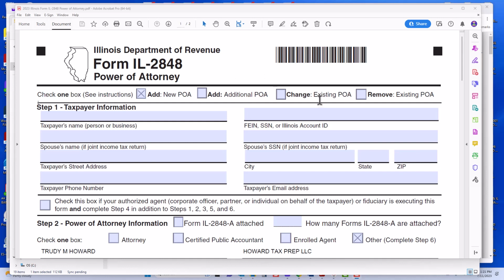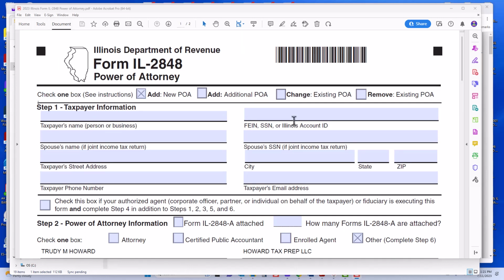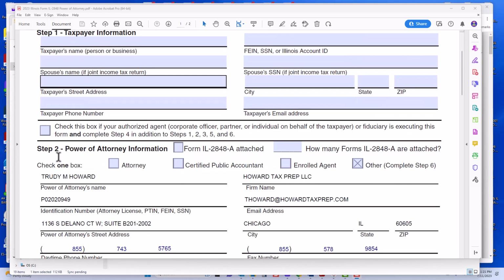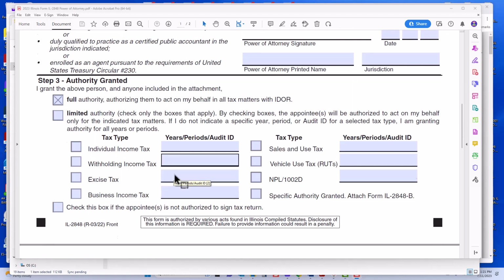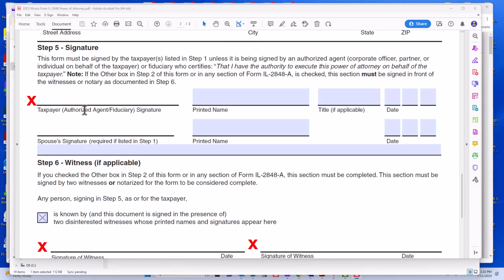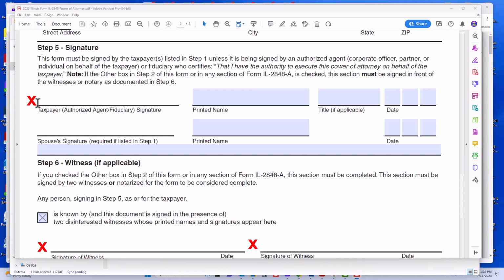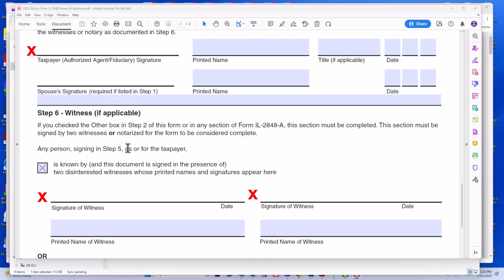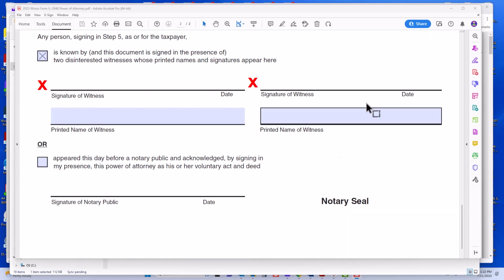HOW TO COMPLETE THE POA FOR THE STATE OF ILLINOIS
Where to sign when our office sends you a state of Illinois Power of  Attorney form.

The tax code offers many tax deductions for small business owners. In order to take advantage of tax deductions, business expenses must be ordinary, & necessary for your industry. Once you've established that your expense is ordinary & necessary, you must be able to SUBSTANTIATE the deduction. Please note, for tax-free home office reimbursements, you will need an IRS-compliant accountable plan for reimbursements, a business connection to the expense, proper accounting by the employee, and proof to substantiate records. Any excess reimbursements must be returned to the corporation within a reasonable period of time.

DON’T HAVE YOUR PROFIT AND LOSS READY FOR TAXES? Need to know how to do bookkeeping without QuickBooks

DO YOU OWE THE IRS, OR THE STATE BACK TAXES? Do you have unfiled tax returns? Is the IRS threatening to garnish your paycheck, or levy your bank account? Are you ready to get back on track with the IRS? Howard Tax Prep LLC will help you get back on track with the IRS, get into a settlement, or setup a payment with the IRS.

Although we’ve given you the basics, this is not an all-inclusive video. Make sure to join our newsletter for more tips on reducing taxes and increasing your wealth.